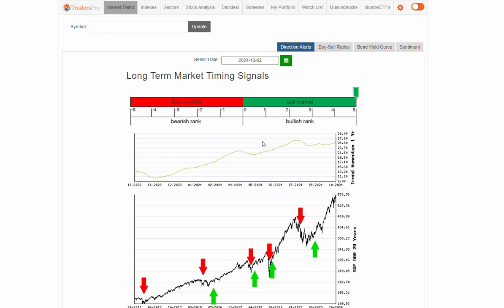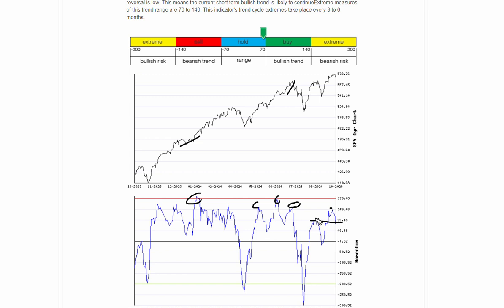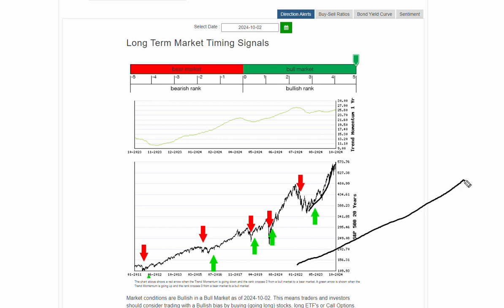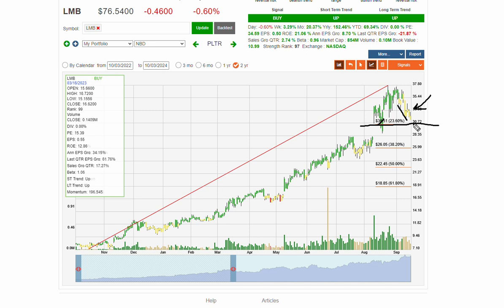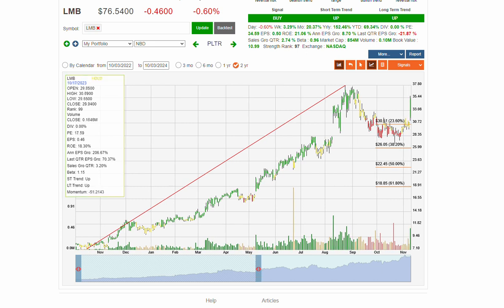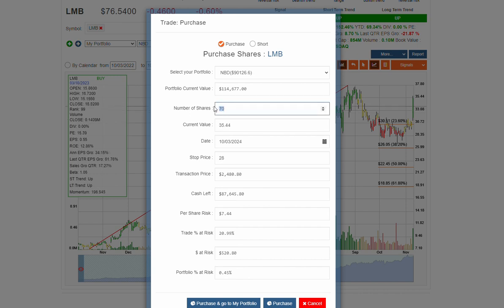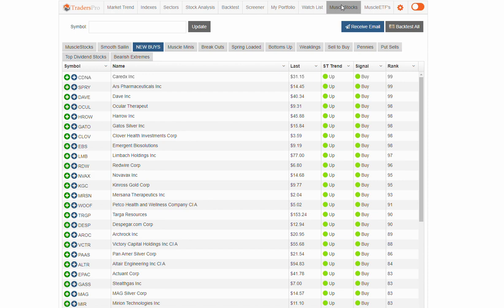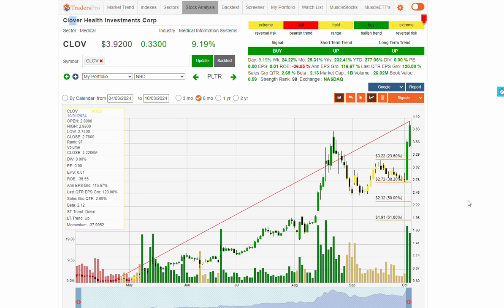The Logic Behind Stock Momentum Trading